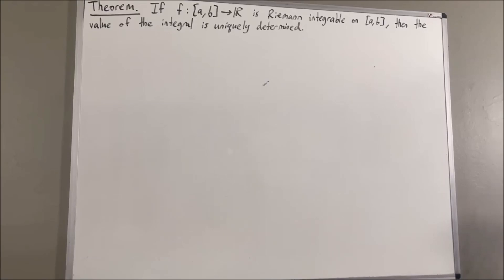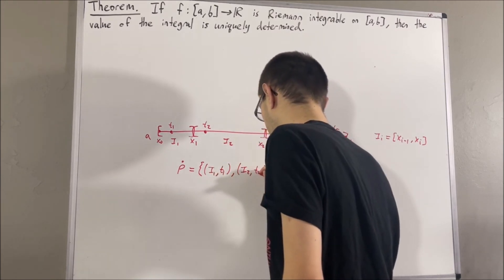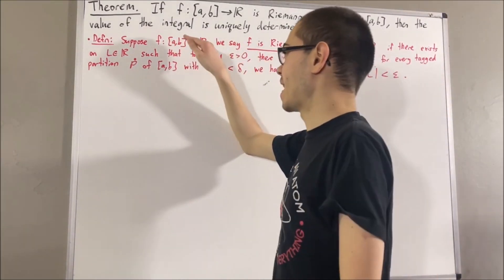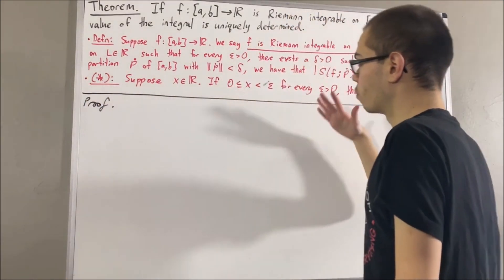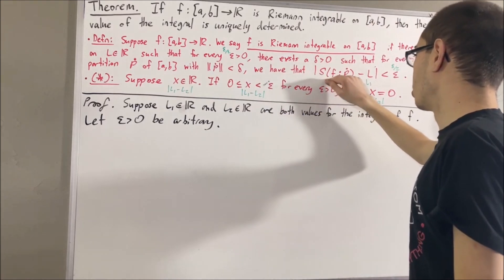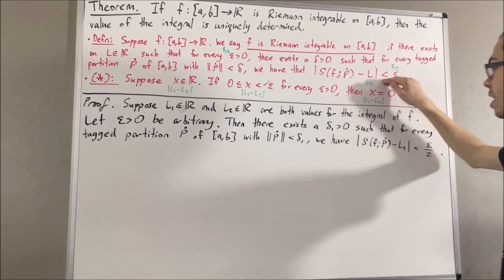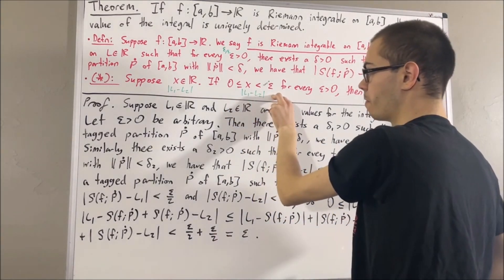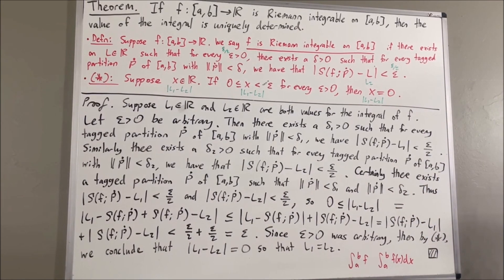Prove that the Riemann integral is unique (ILIEKMATHPHYSICS)